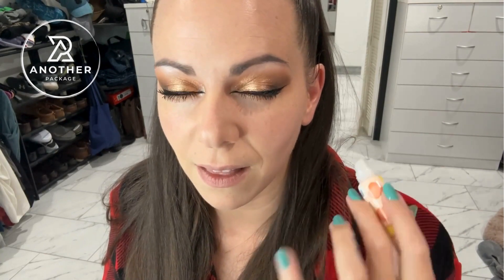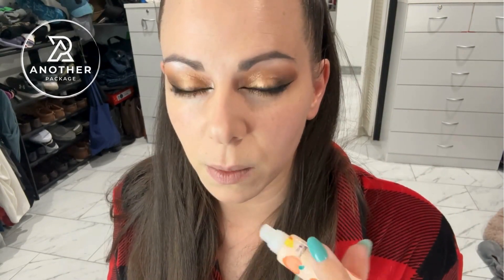Peach Lip Mask: Your Ticket to Luscious Lips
Peach Lip Mask: Your Ticket to Luscious Lips 💋💋💋 @bellapierrecosmetics4632